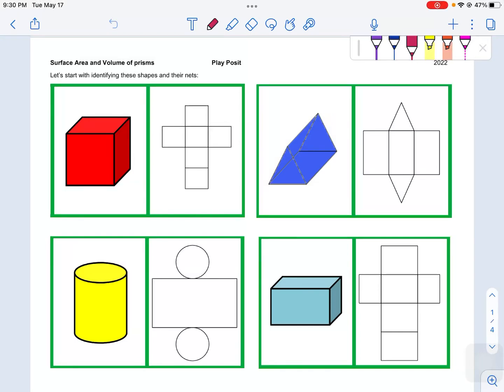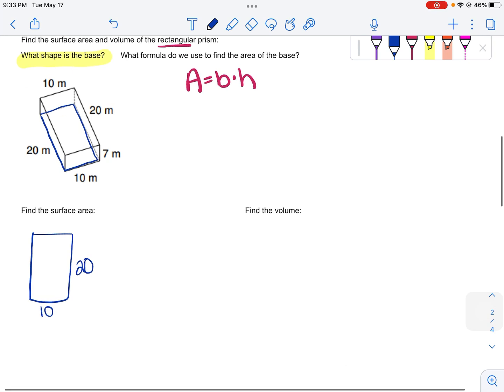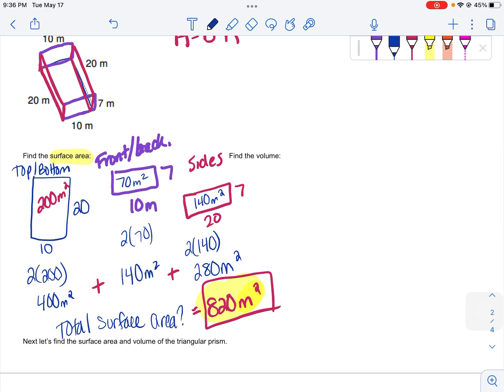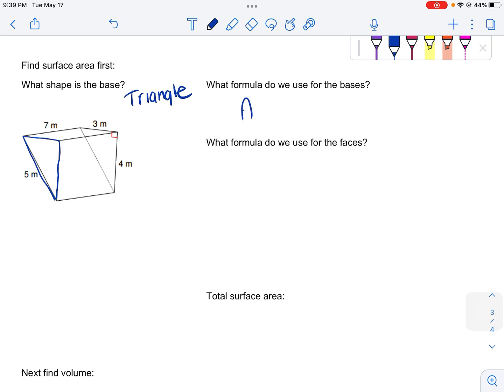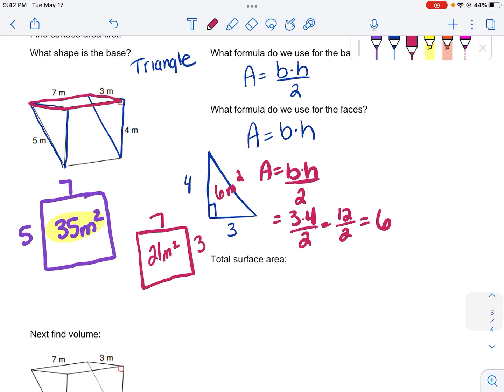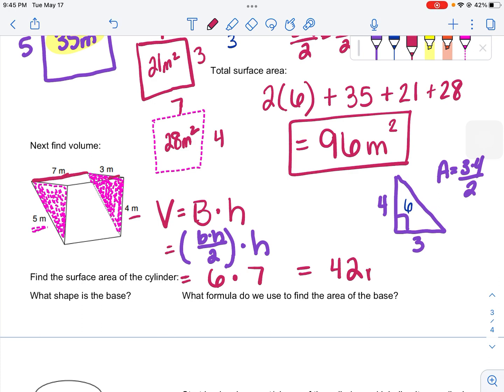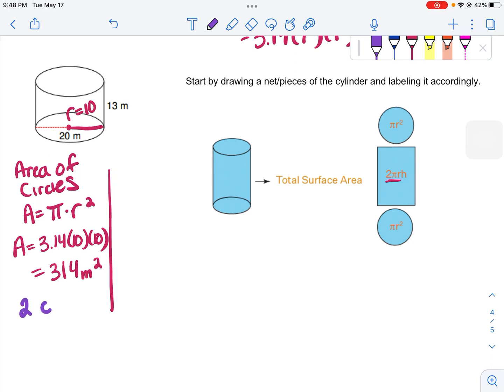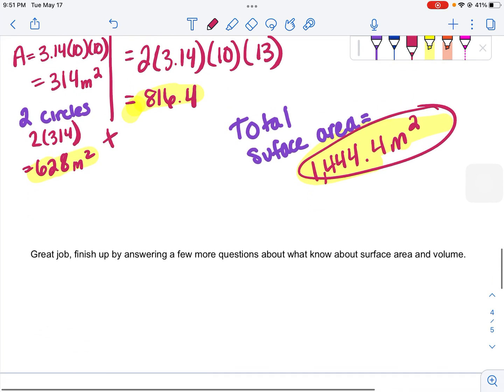Surface Area and Volume of Prisms